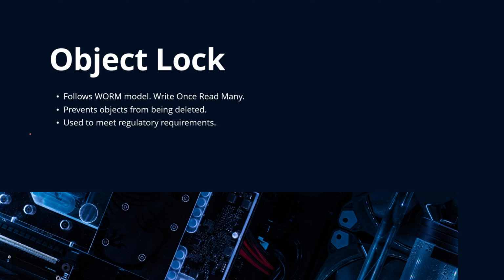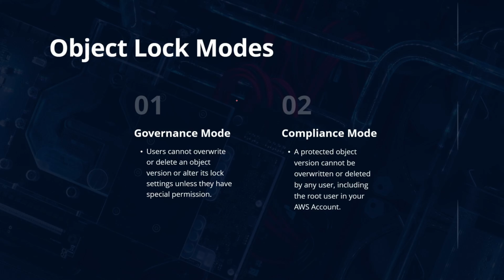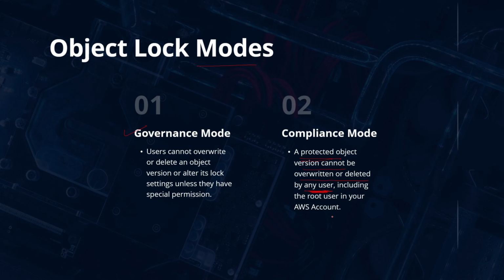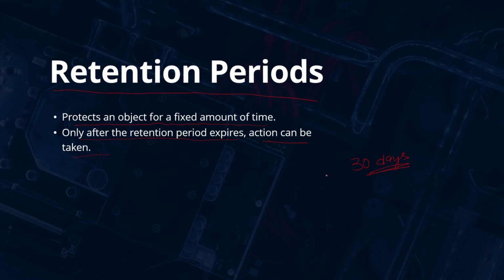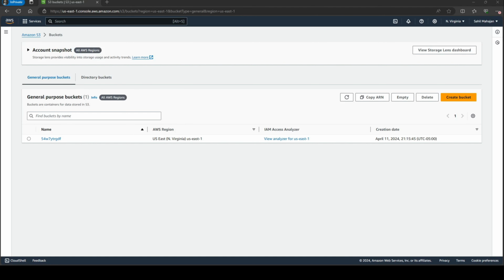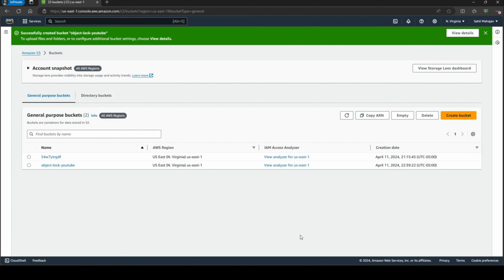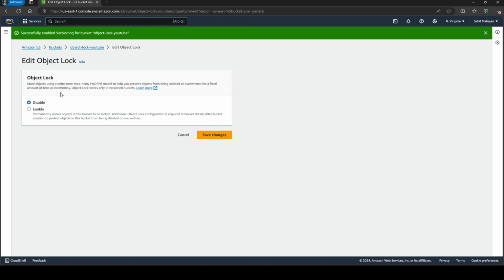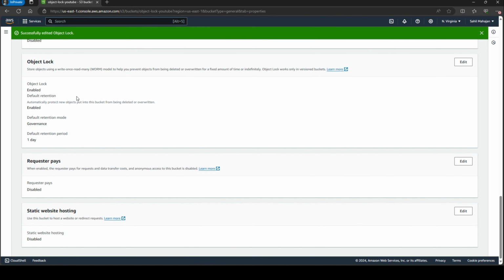S3 Object Lock | AWS For Everyone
📝 Welcome to our tutorial on S3 Object Lock in Amazon S3! In this video, we'll explore the powerful feature of Object Lock, which helps ensure the immutability and compliance of your data stored in S3. Whether you need to meet regulatory requirements, protect against accidental deletion, or enforce data retention policies, Object Lock provides a reliable solution for safeguarding your critical data assets.